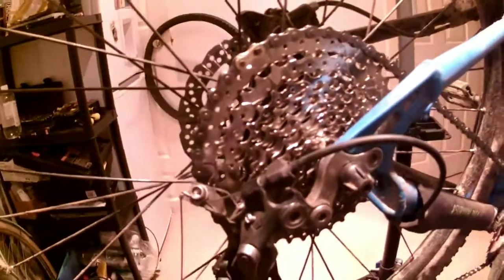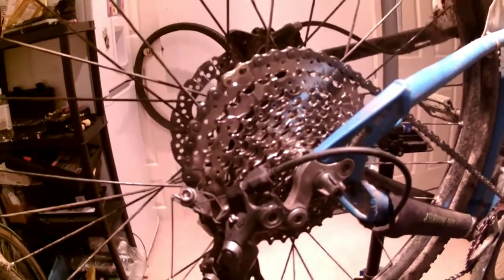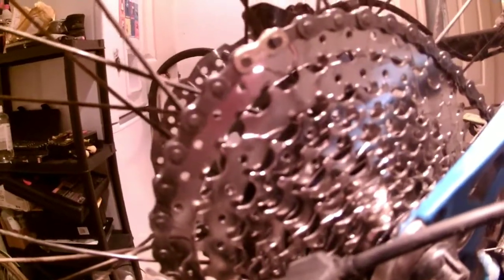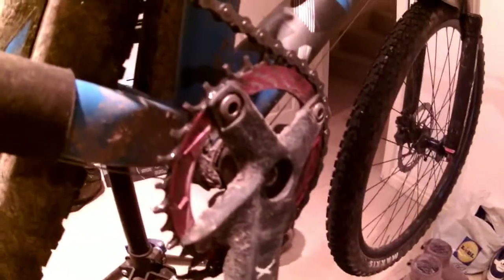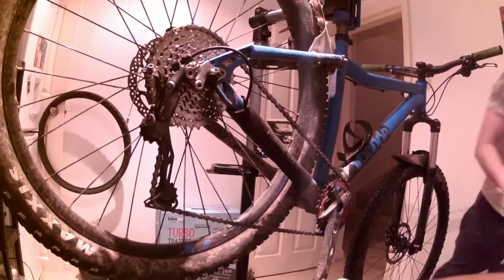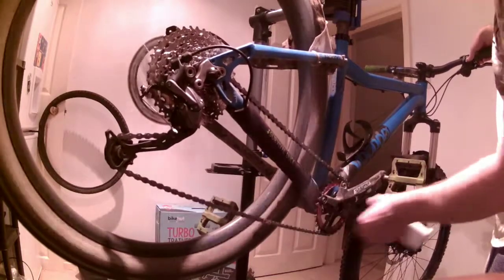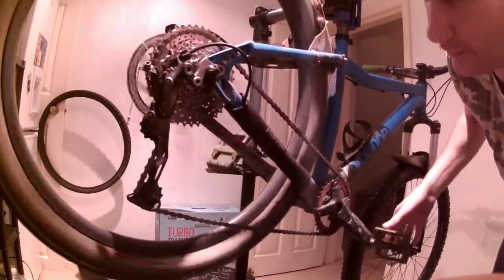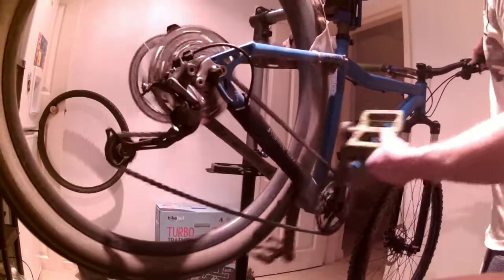Upgraded 9 speed cassette to a 40 tooth climber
Sunrace cassette upgrade 11-40t on a 9 speed mtb.